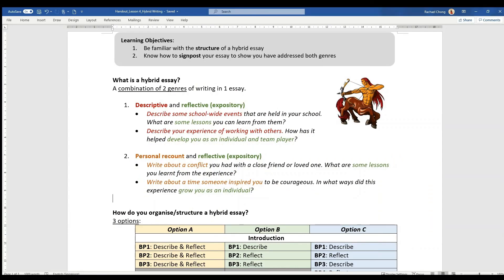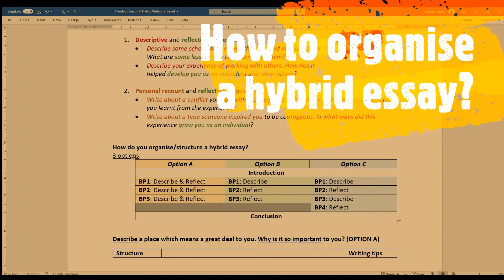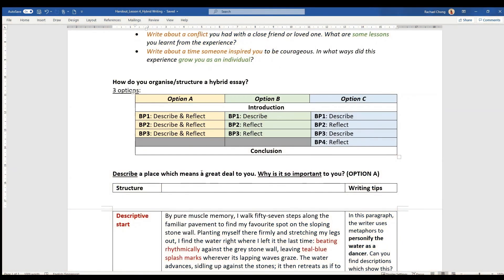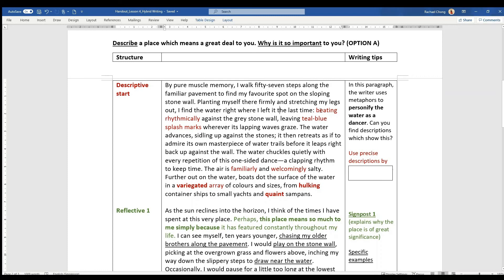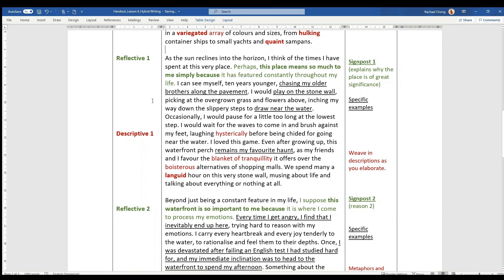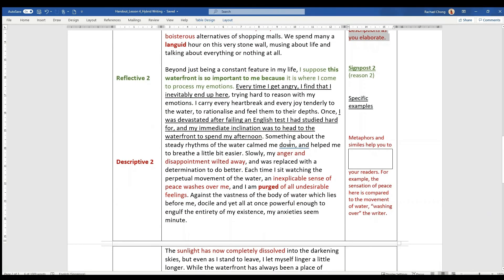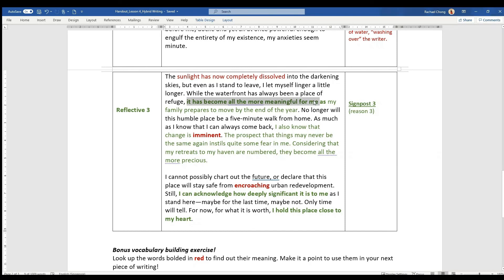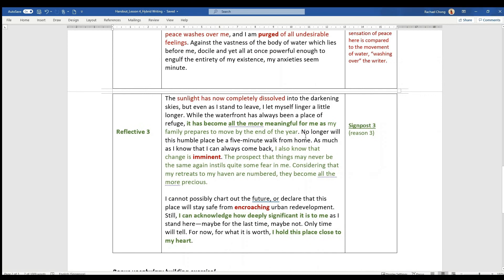Secondary English S01E04: Hybrid writing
Secondary English Singapore:
In this video, our Secondary 2 teacher, Teacher Rachael explains the hybrid writing technique.